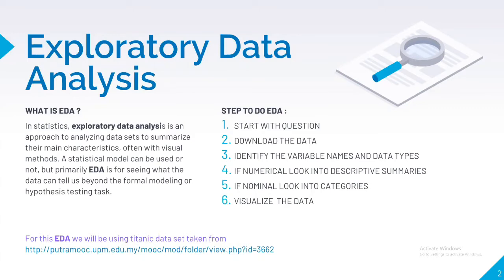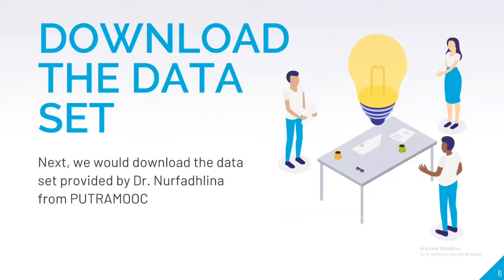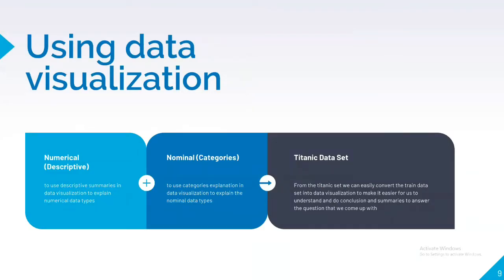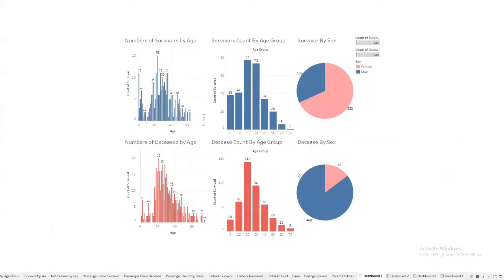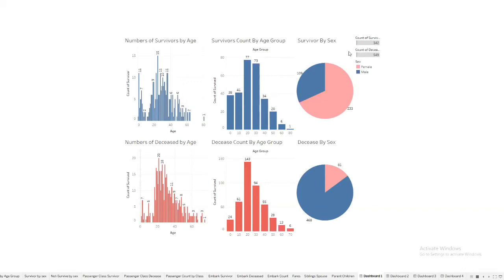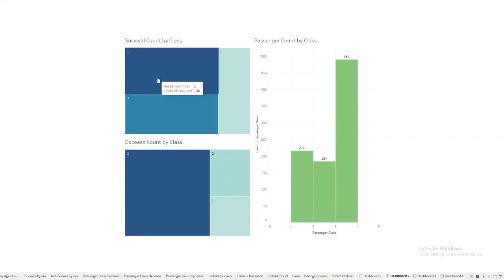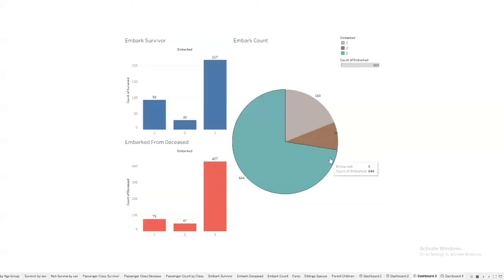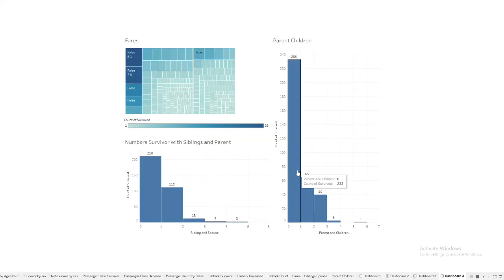Titanic EDA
Ikhwan salihin 196553
Ezzah Mawadah 197667
Sultan Alamoodi 195007